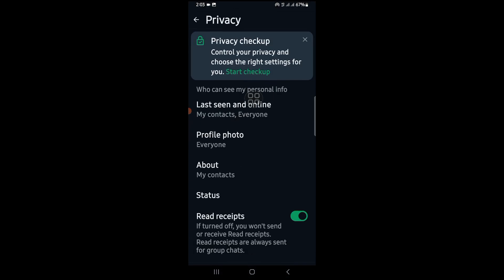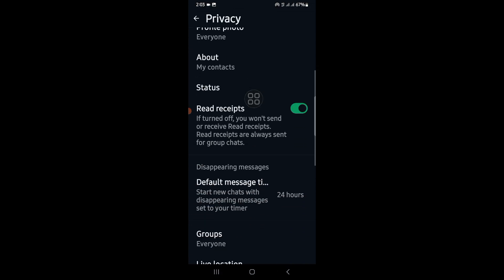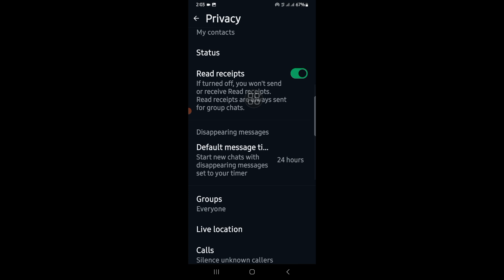How To Turn Off Blue Ticks On Whatsapp Android